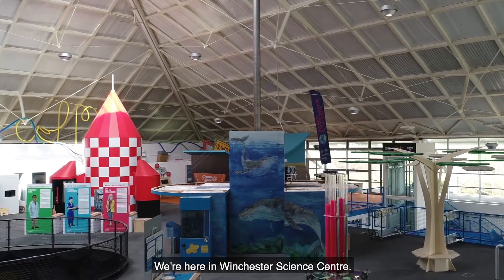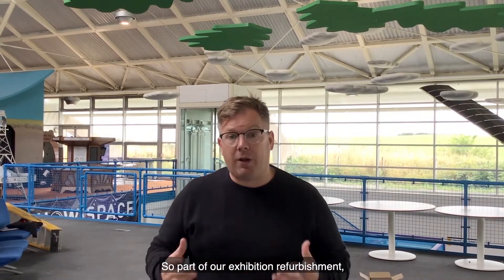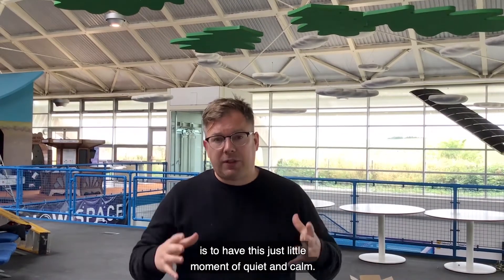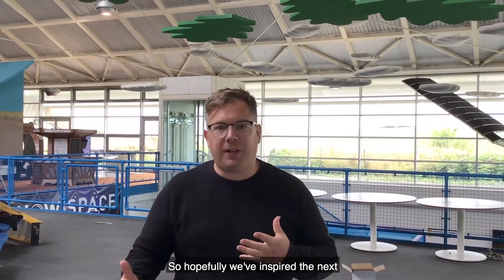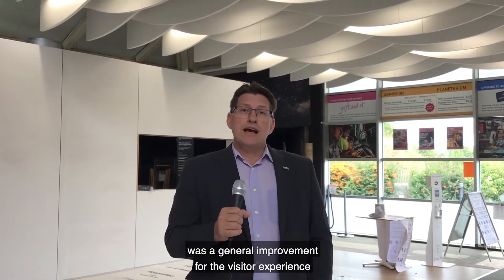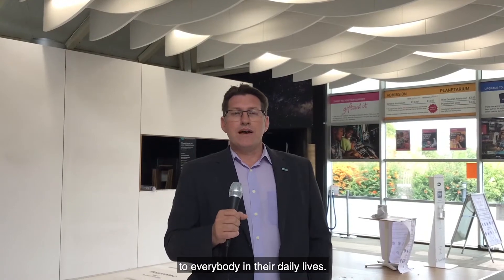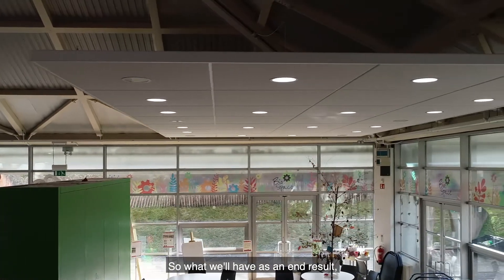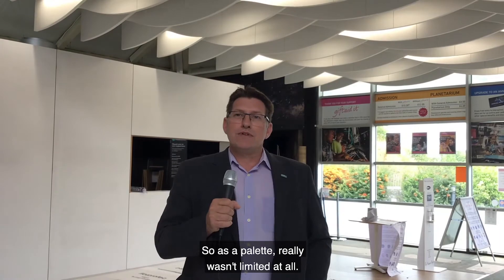Winchester Science Centre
An acoustic case study in designing for inclusion.